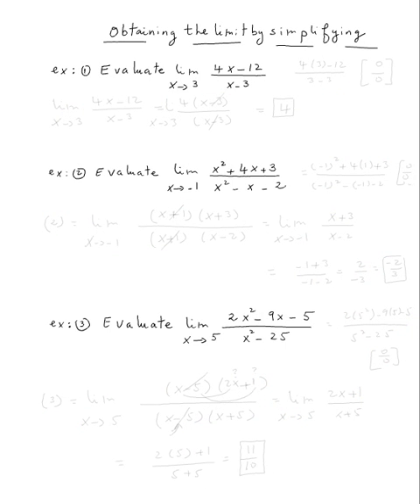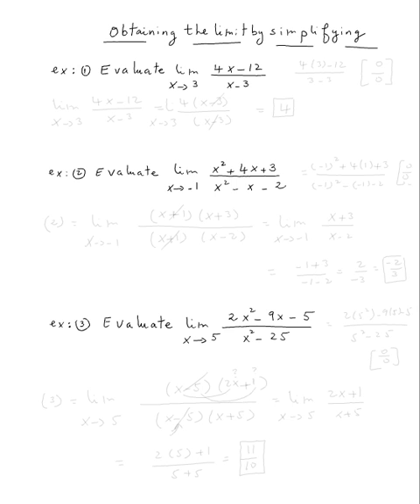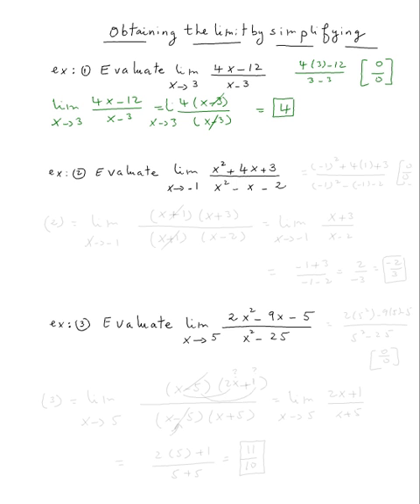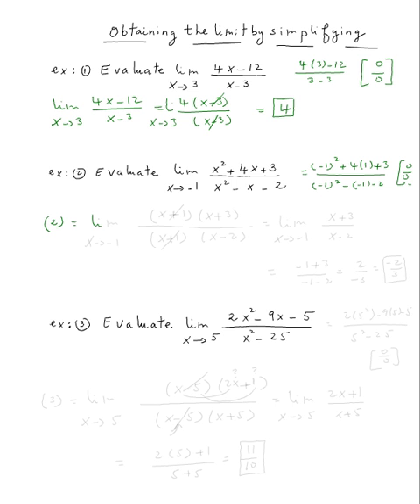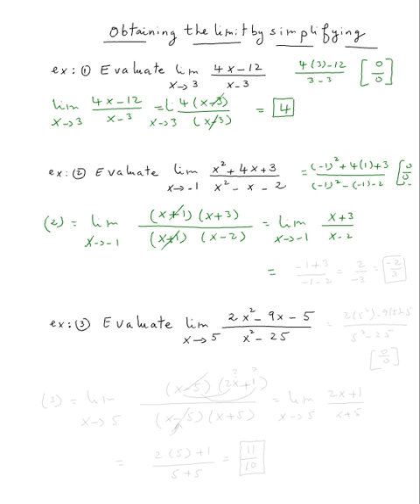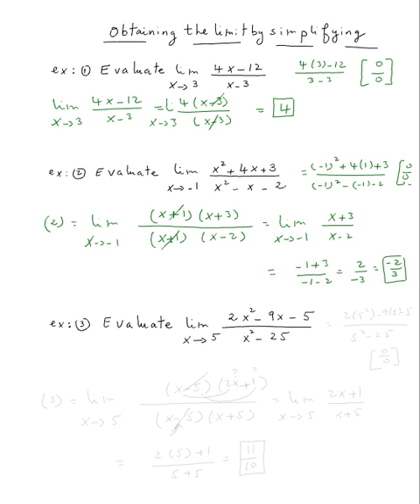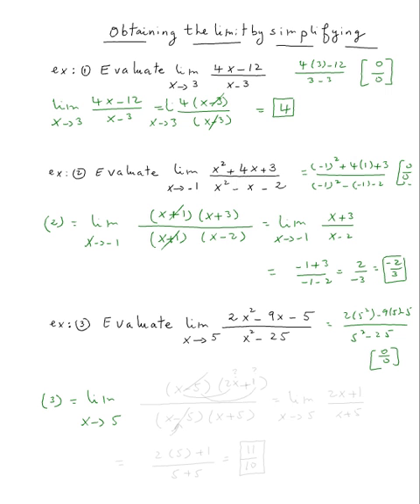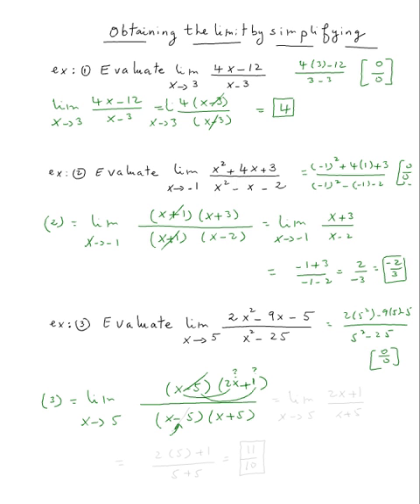Finding limits (simplifying)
Finding limits (simplifying) by Abdellatif Dasser - -
Valencia College Math Help 24/7